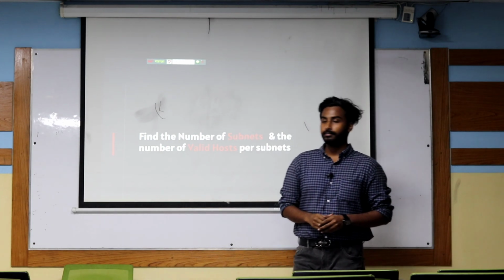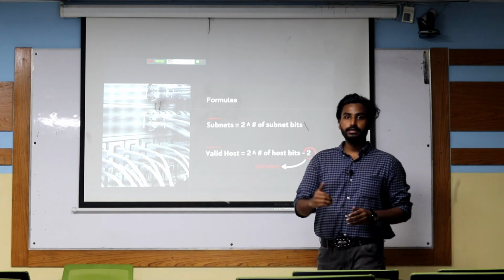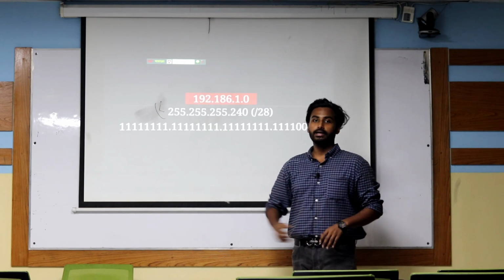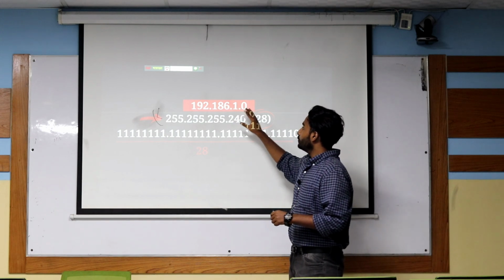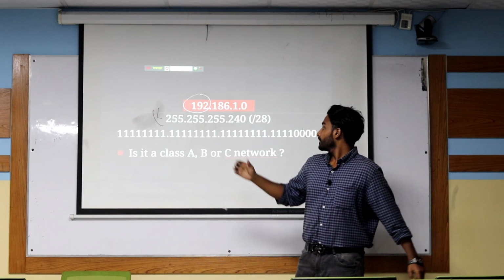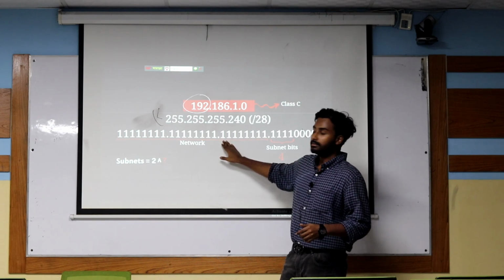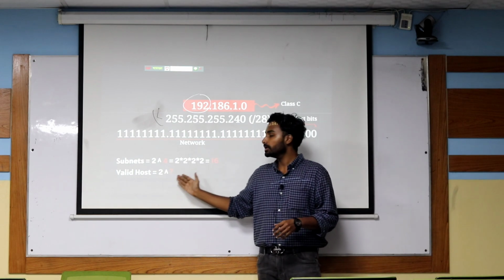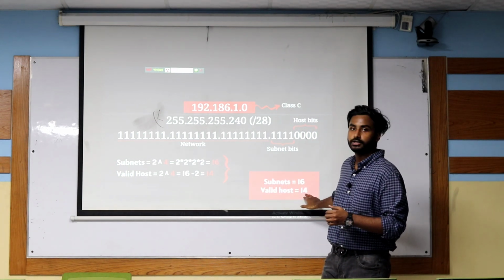Demo Class - Computer Networks - Subnets & Valid Host